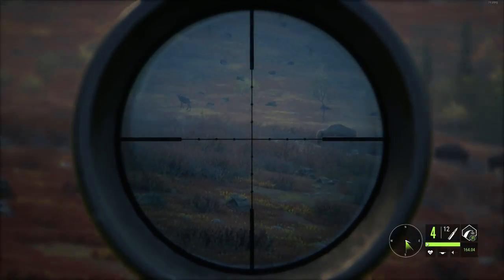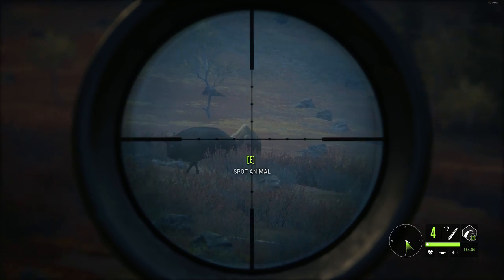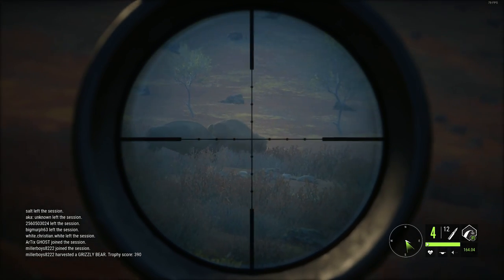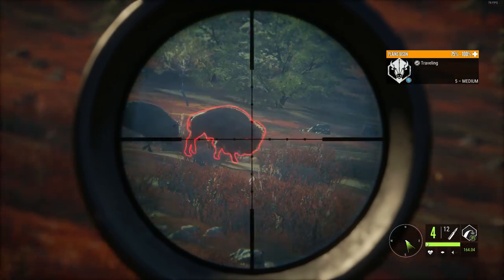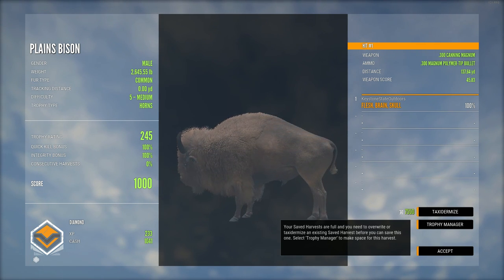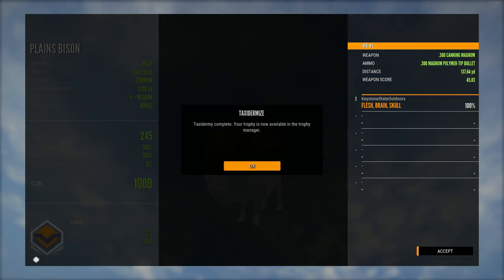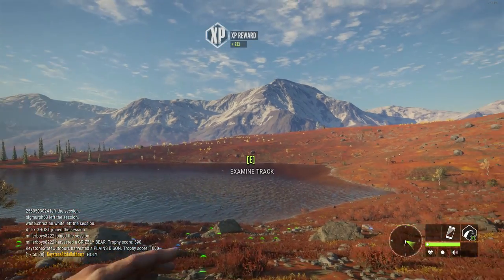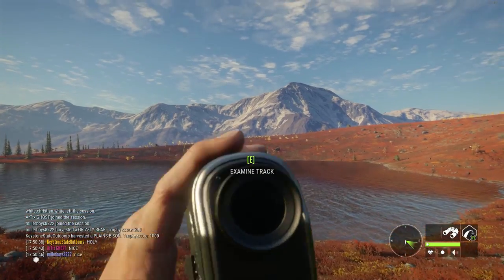GIANT Diamond Bison Hunt (Is it a 1000?)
Found a giant bison in multiplayer. Is it a 1000 scoring diamond?